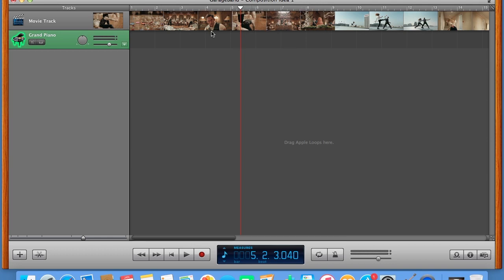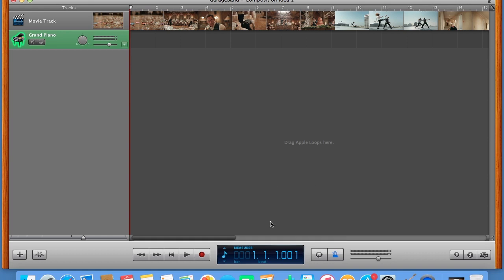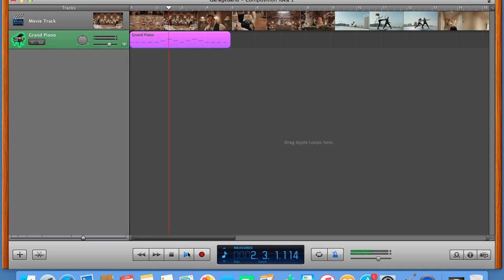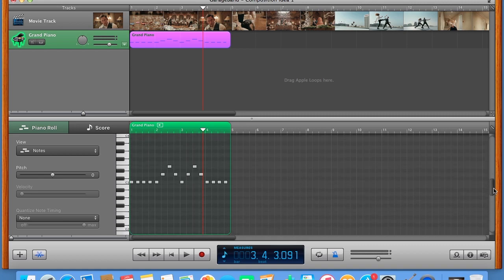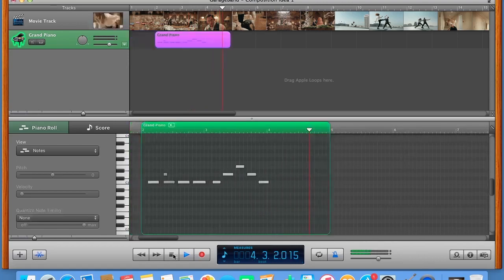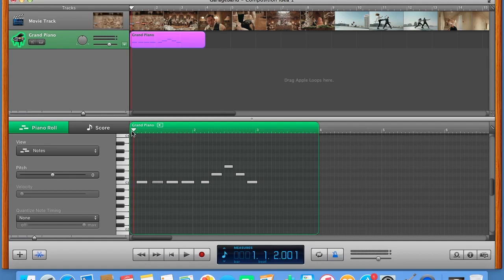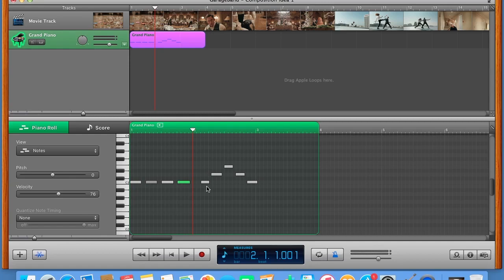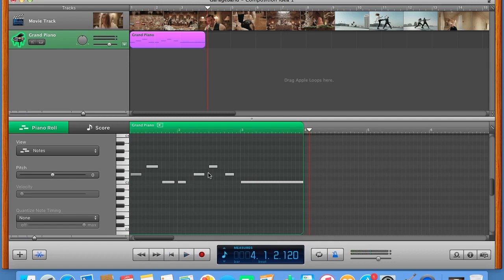How to record/input the music in 'in time'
Learn how to manipulate your recording so that it is in time, rather than re-recording it multiple times.